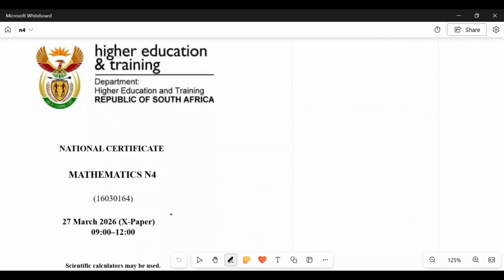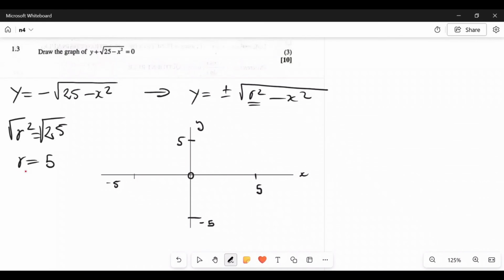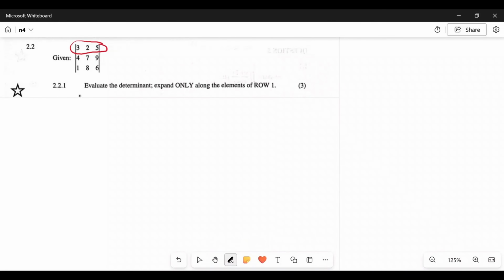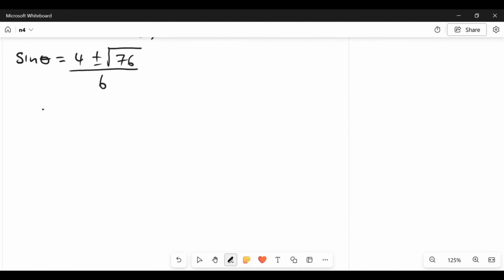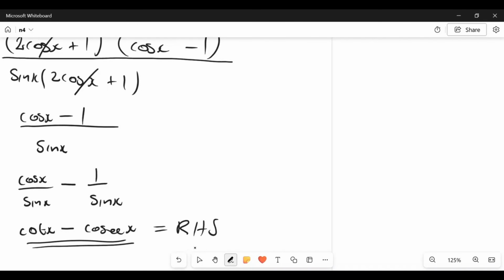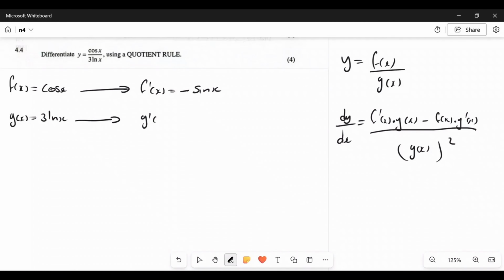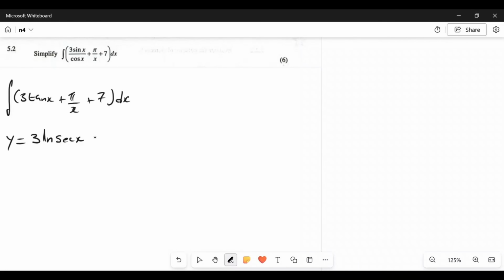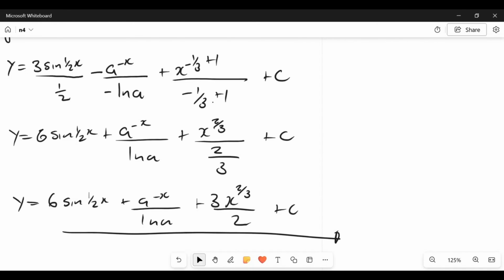Mathematics N4 March 2026 Complete Paper memo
On this video we are solving Mathematics N4   complete question paper of march 2026